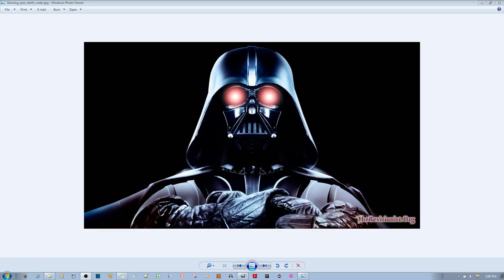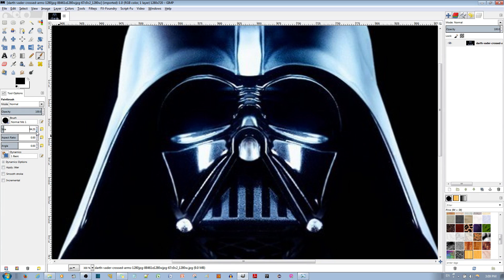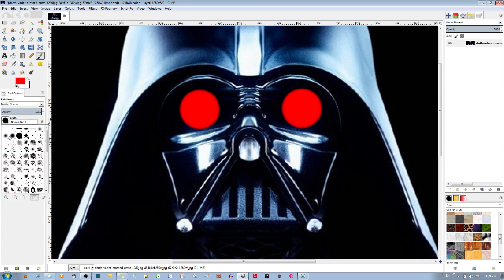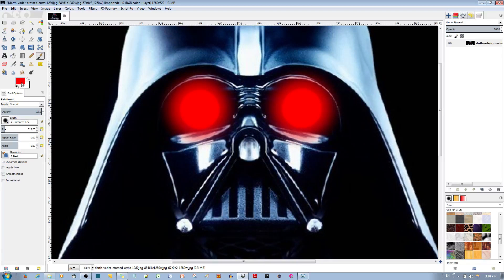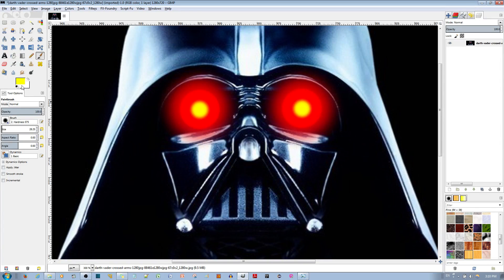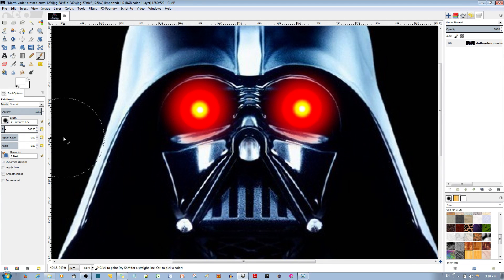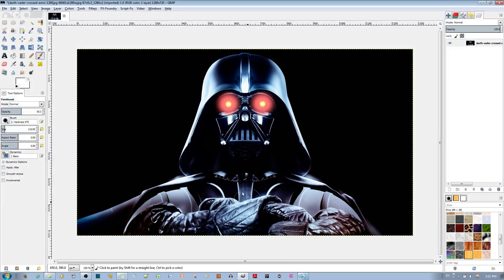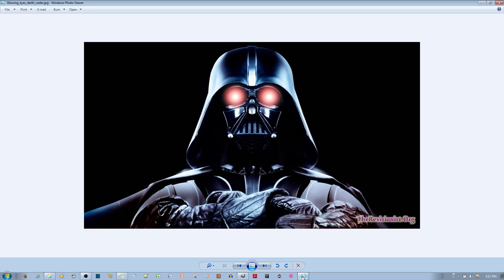How to Make a Glowing Red Laser Eyes Effect in GIMP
In this video tutorial, I show you how to make a Glowing Red Laser Eyes Effect for Darth Vader, in the GIMP picture editor.

Requires: GIMP Hard Brush & GIMP Soft Brush

 The GIMP Toolbox includes nine "brush tools", all grouped together at the bottom (in the default arrangement). The feature they all have in common is that all of them are used by moving the pointer across the image display, creating brushstrokes. Four of them – the Pencil, Paintbrush, Airbrush, and Ink tools – behave like the intuitive notion of "painting" with a brush. The others use a brush to modify an image in some way rather than paint on it: the Eraser erases; the Clone tool copies from a pattern or image; the Convolve tool blurs or sharpens; the Dodge/Burn tool lightens or darkens; and the Smudge tool smears.

The advantages of using GIMP with a tablet instead of a mouse probably show up more clearly for brush tools than anywhere else: the gain in fine control is invaluable. These tools also have special “Pressure sensitivity” options that are only usable with a tablet.

In addition to the more common “hands-on” method, it is possible to apply brush tools in an automated way, by creating a selection or path and then “stroking” it. You can choose to stroke with any of the brush tools, including nonstandard ones such as the Eraser, Smudge tool, etc., and any options you set for the tool will be applied. See the section on Stroking for more information.

Brush tools work not only on image layers, but on other types of drawable objects as well: layer masks, channels, and the selection. To apply a brush tool to a layer mask or channel, simply make it the image's active drawable by clicking on it in the Layers dialog or Channels dialog. To apply a brush tool to the selection, switch to QuickMask mode. “Painting the selection” in this way is a very powerful method for efficiently creating precise selections.
3.1.1.  Key modifiers

    Ctrl : Holding down the Ctrl key has a special effect on every brush tool except the ink tool. For the Pencil, Paintbrush, Airbrush, Eraser, and Smudge tools, it switches them into “color picker” mode, so that clicking on an image pixel causes GIMP's foreground to be set to the active layer's color at that point (or, for the Eraser, GIMP's background color). For the Clone tool, the Ctrl key switches it into a mode where clicking sets the reference point for copying. For the Convolve tool, the Ctrl key switches between blur and sharpen modes; the the Dodge/Burn tool, it switches between dodging and burning.

    Shift: Holding down the Shift key has the same effect on all brush tools: it places the tool into straight line mode. To create a straight line with any of the brush tools, first click on the starting point, then press the Shift key. As long as you hold it down, you will see a thin line connecting the previously clicked point with the current pointer location. If you click again, while continuing to hold down the Shift key, a straight line will be rendered. You can continue this process to create a series of connected line segments.

    Ctrl-Shift: Holding down both keys puts the tool into constrained straight line mode. This is similar to the effect of the Shift key alone, except that the orientation of the line is constrained to the nearest multiple of 15 degrees. Use this if you want to create perfect horizontal, vertical, or diagonal lines.